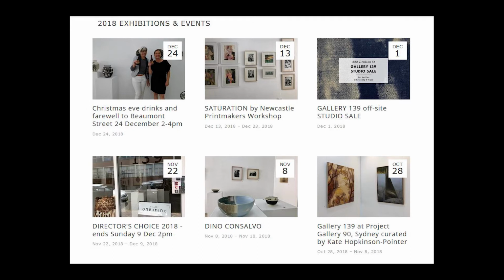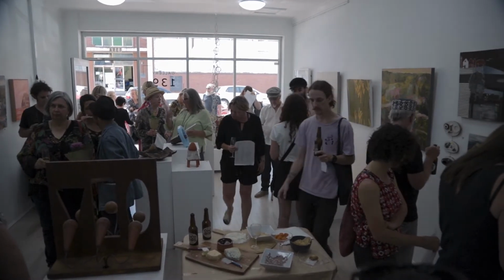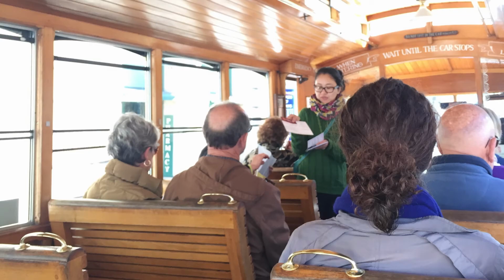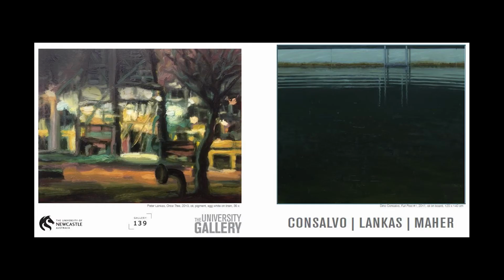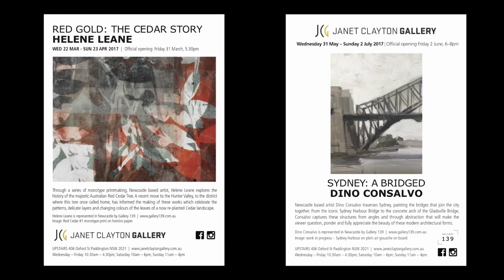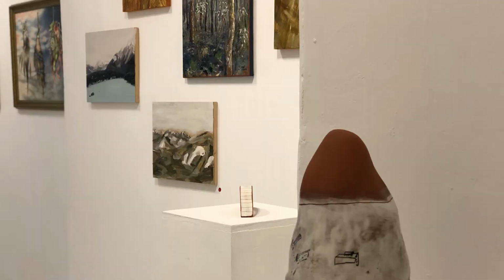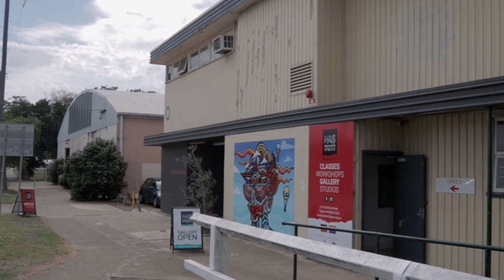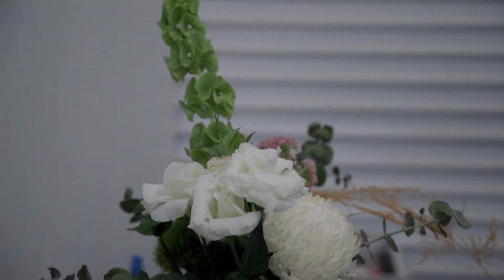Innovation & Dedication - Ahn Wells and Gallery 139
Ahn Wells is the director of Gallery 139, an art gallery in Newcastle, Australia.
Ahn has developed an innovative model for gallerists to follow...she is passionate about promoting the arts and artists of the Newcastle region using not just her own gallery but other local public galleries as well as artist run and commercial galleries in Sydney.
Wells also instituted a network of local artist run galleries in Newcastle to promote and add cohesiveness to the local visual arts community.
As testament to her standing in the visual arts community of Newcastle, when she made the decision to leave the shopfront gallery in Hamilton, a large contingent of artists and arts industry workers...and the local parliamentarian, all turned up to farewell the location and wish Wells the very best for her future plans for the gallery.